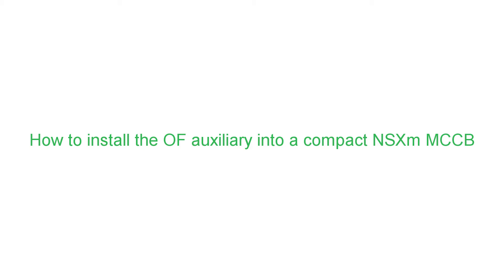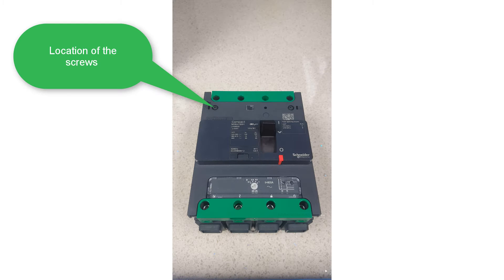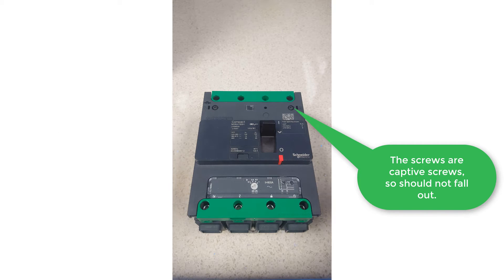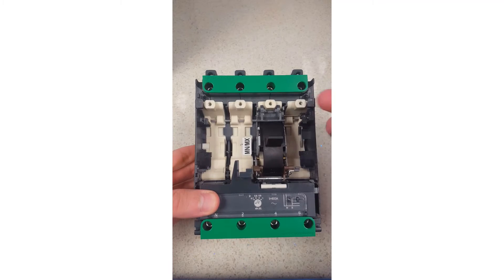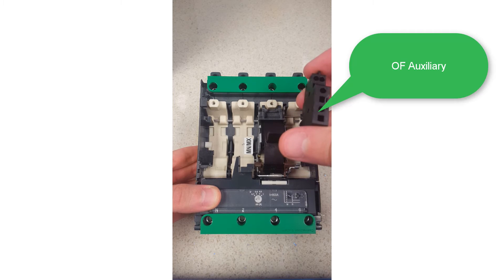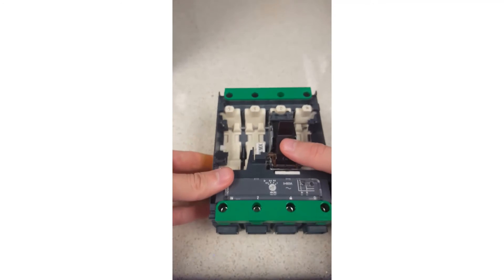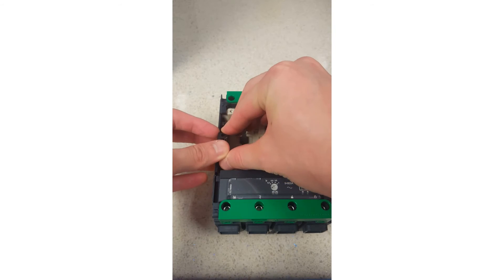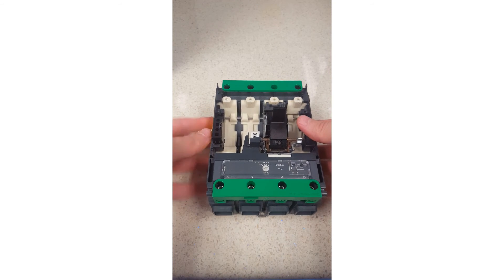How to install an OF contact into an NSXm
How to install an indication contact (OF) into an NSXm moulded case circuit breaker (MCCB).